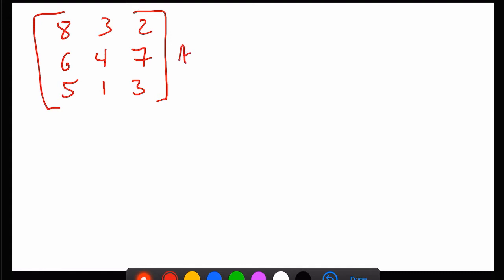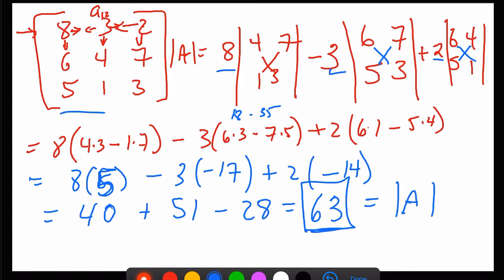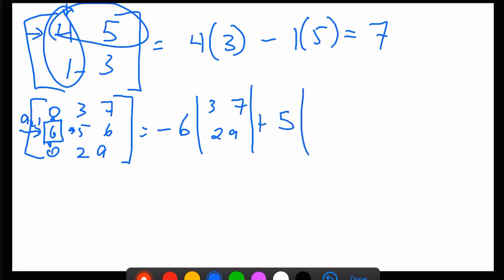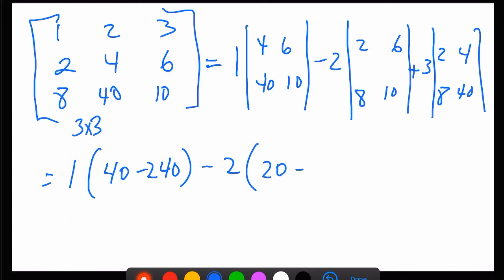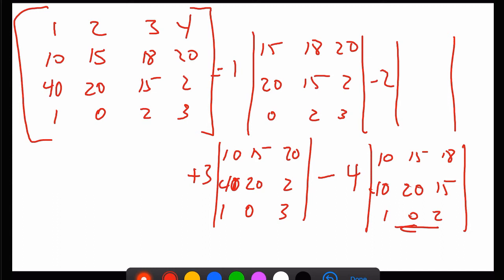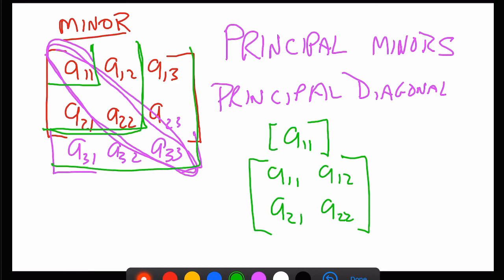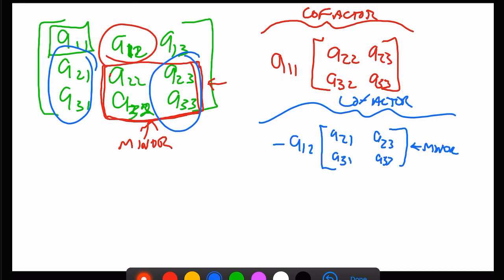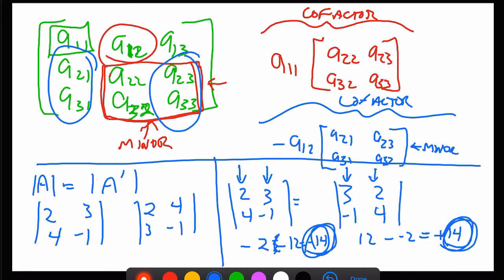440 05 02